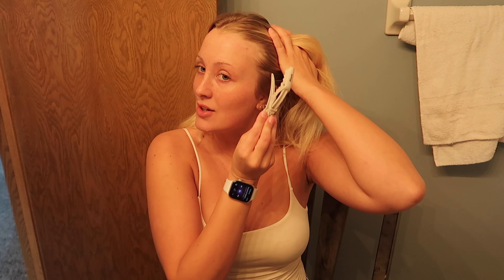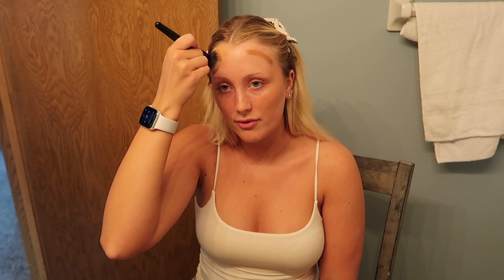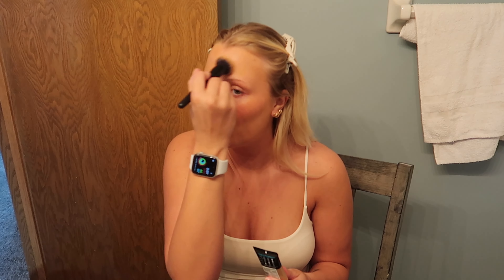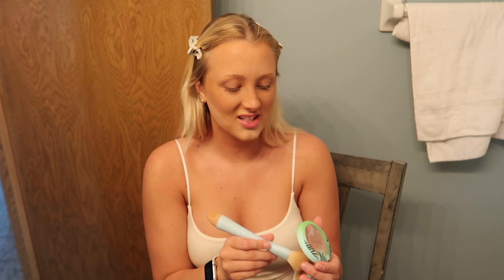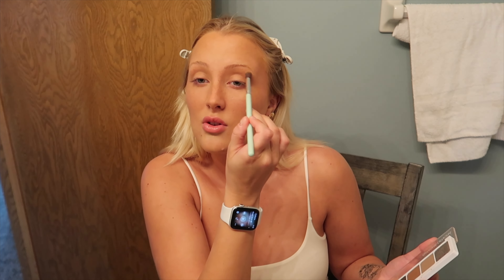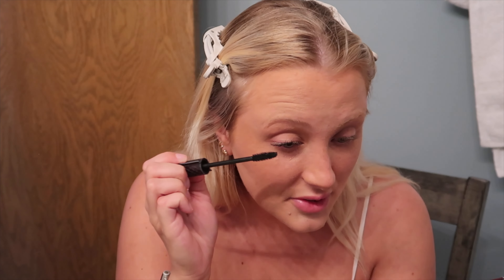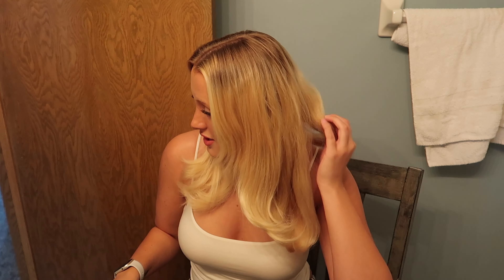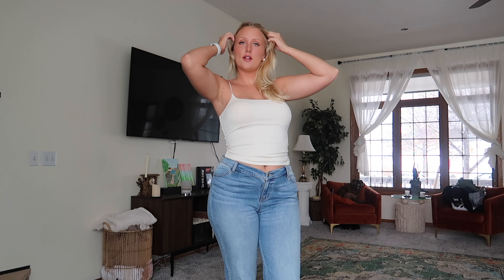Get Ready With Me! Makeup + Hair + Outfit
Amazon StoreFront